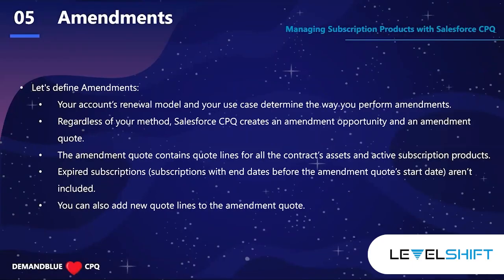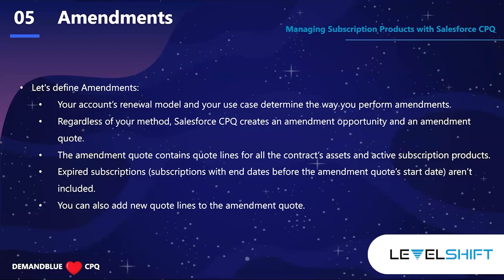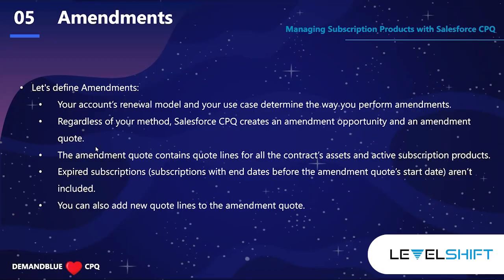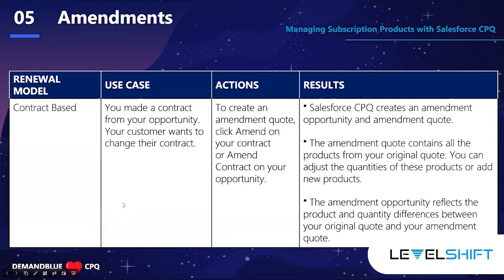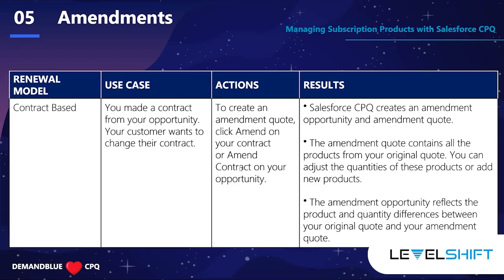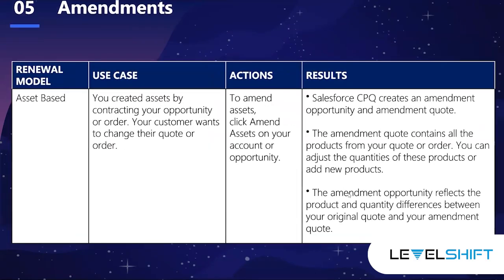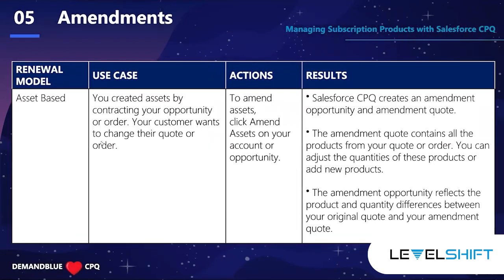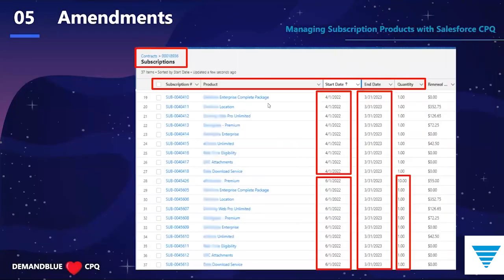Manage Subscription Products with Salesforce CPQ | Mission Six: Amendments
Here we are with the sixth video of our Managing Your Subscription Products with Salesforce CPQ series.